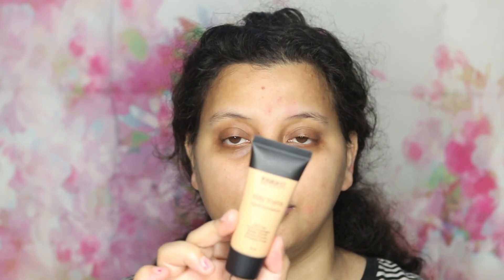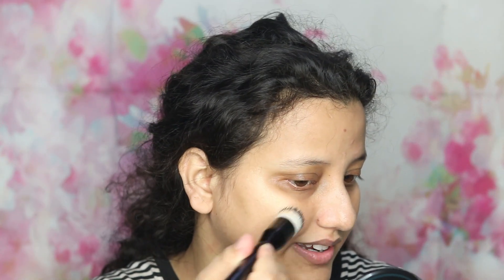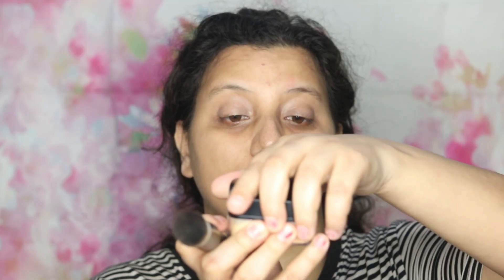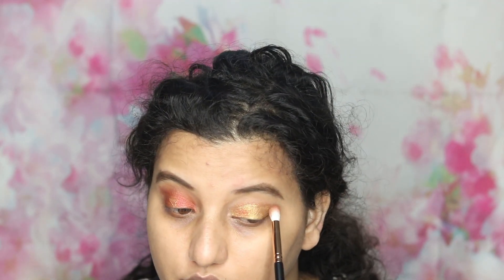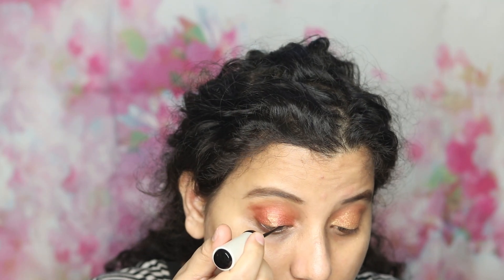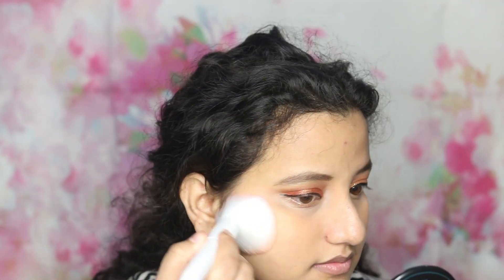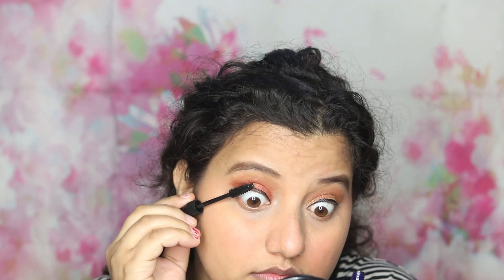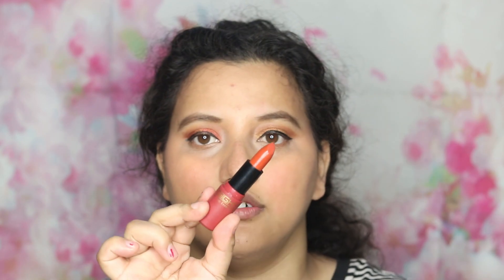They do not have full face of makeup so I tried the ones that I could find & tested for 8 hours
Hello Everyone🙋,

Today, I am sharing my first impressions of Insight Cosmetics. I hope you will like it.📸📷💅

0:00 Introduction
0:19 About Insight Cosmetics
1:37 Primer
2:47 Foundation
5:36 Stick Highlighter
7:06 Concealer & Loose powder
7:27 Eyeshadows
10:27 Eyeliner
11:08 Concealer under the eyes
12:17 Loose powder
13:06 Mascara
13:40 Lipstick
14:31 Post application thoughts
16:09 Post 4 hours check in
18:52 Post 8 hours

Take Care